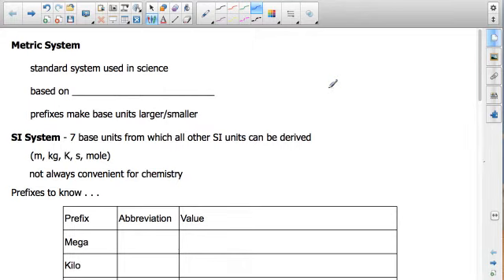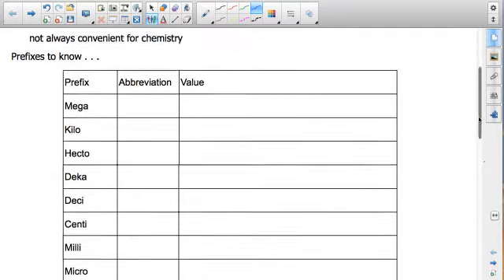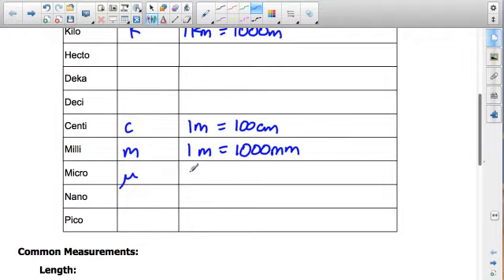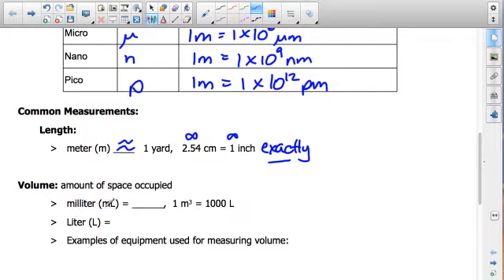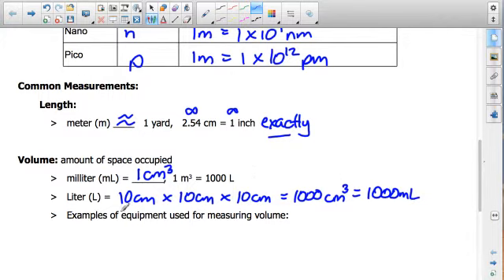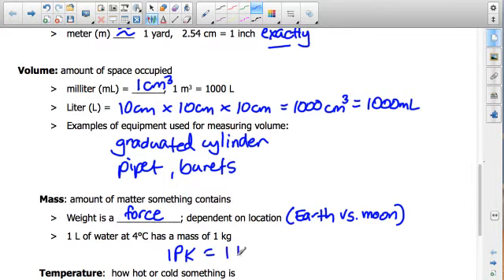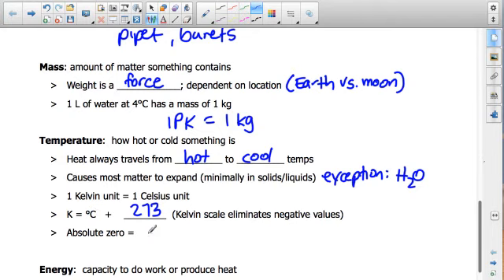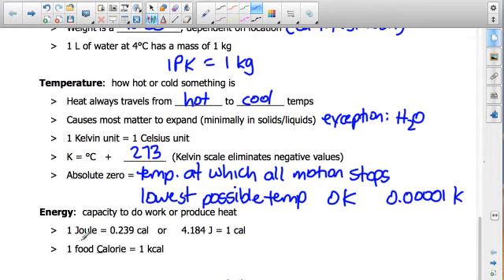Section 3.2 Notes.mp4